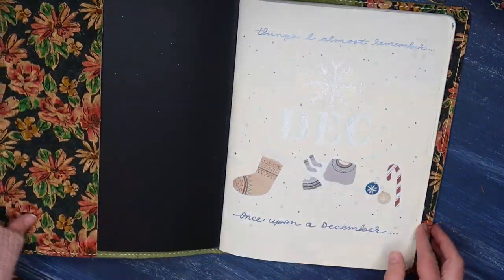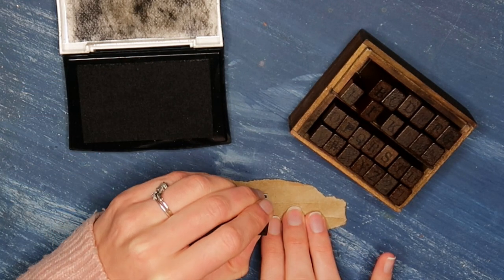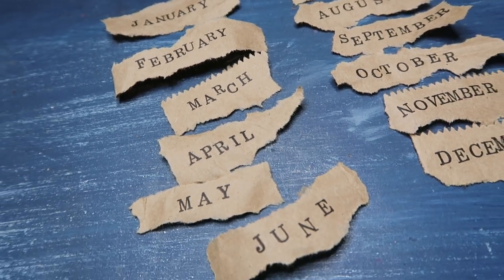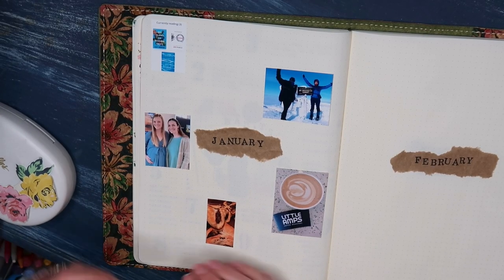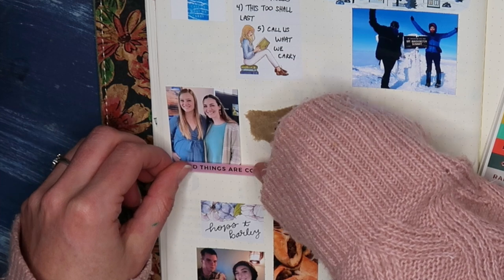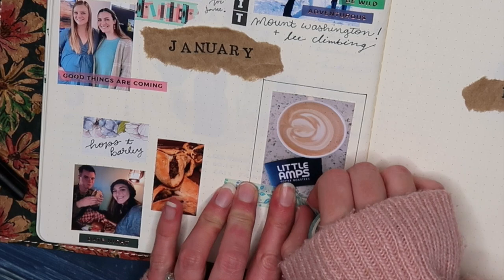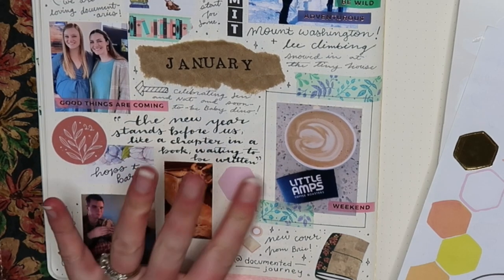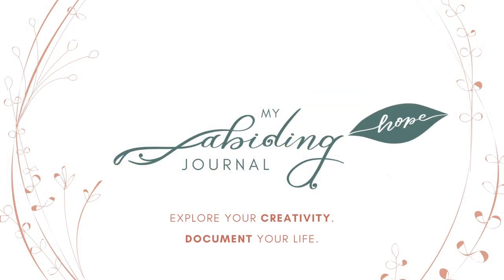Documenting Life's Highlights in Your Journal! How To Create Monthly Review Spreads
Hey there abiding fam! Today I'm sharing with you one of the easiest ways to include memory keeping in your journaling, and that is to create monthly review spreads that capture highlights as a month-in-review. Grab your journals and let's get you set up for a year of monthly memory keeping!

THANKS FOR YOUR ABIDING SUPPORT!

💛My Abiding Journal💛

Explore your creativity and document your life with the abiding fam!

Use the hashtag MYABIDINGJOURNAL2022 on Instagram and YouTube to share what you're creating, inspire others, and potentially be featured on my IG or YouTube channel.

Want to see snapshots of my creative journal daily entries and stories from my life?

Moleskine Cahier XL TN Inserts
Le Pen Pens
Tombow Fudenosuke Brush Pens
Zebra Mildliner Highlighters
American Crafts Sticker Books
Create 365 Stickers -- MEMORY KEEPING PLANNER BASICS , FAITH , SEASONAL
Canon Selphy CP 1200 Photo Printer